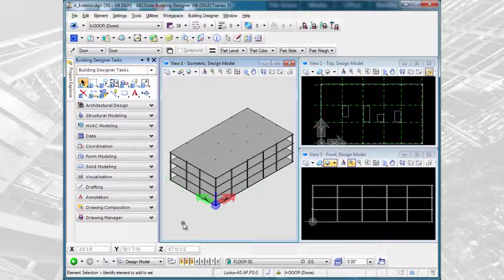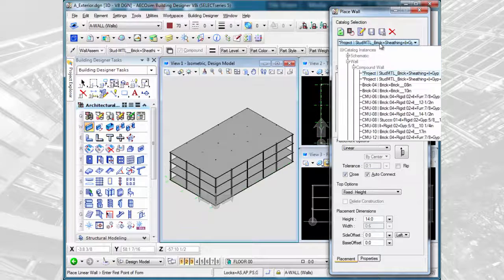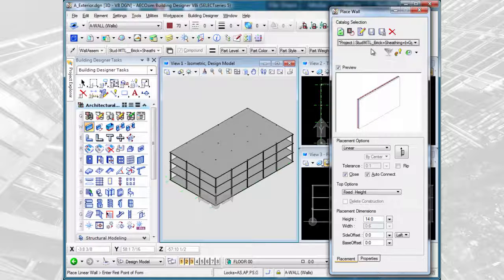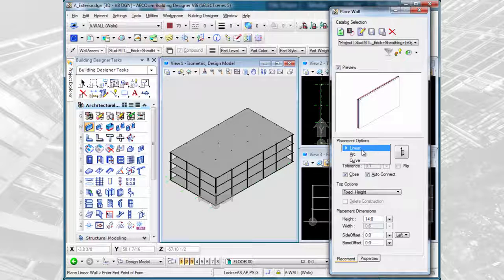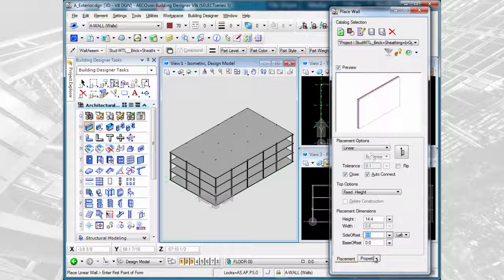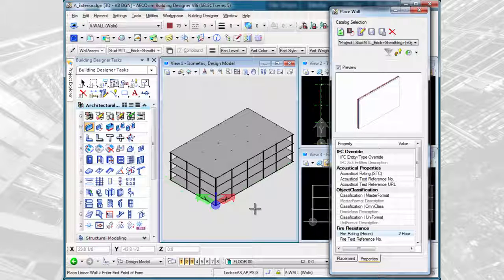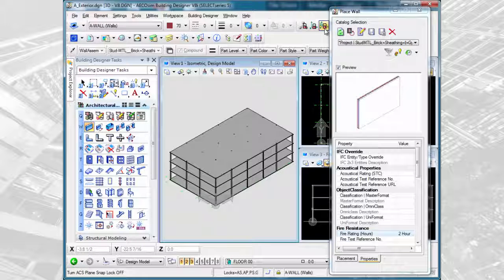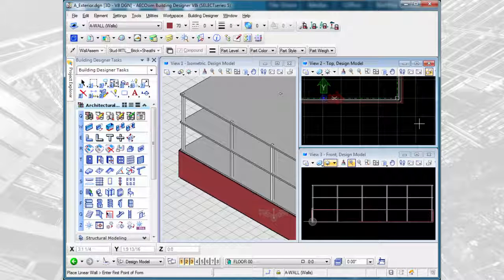AECOsim Building Designer - QuickStart for Architects Modeling Walls, Roof and Frame